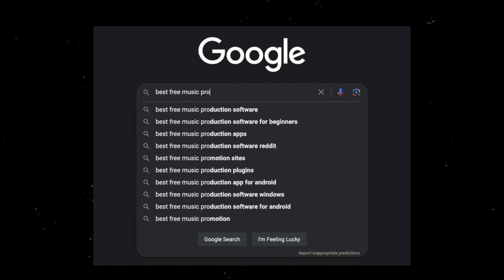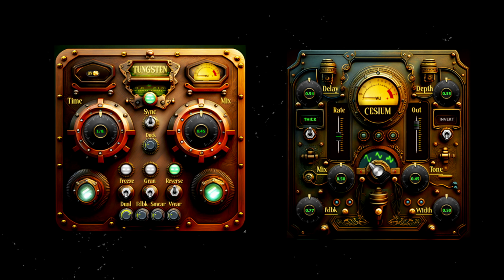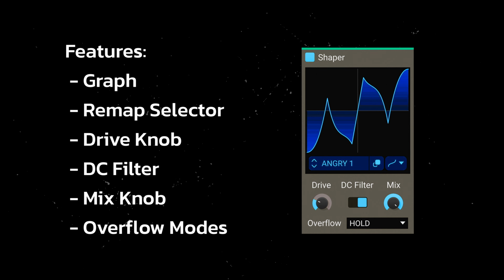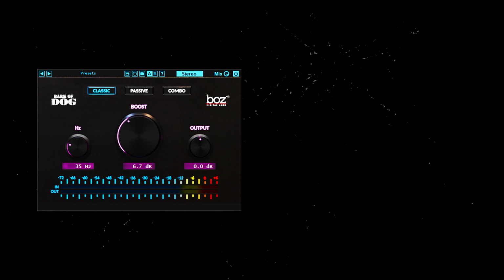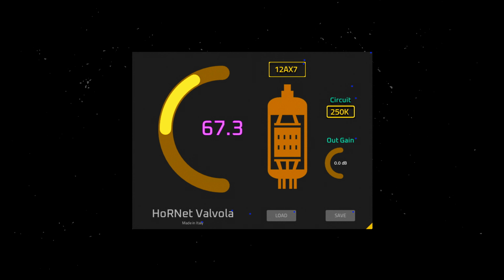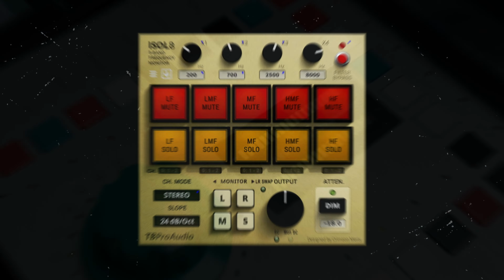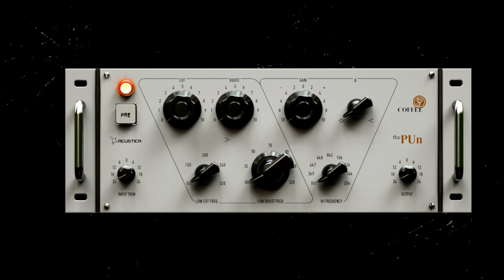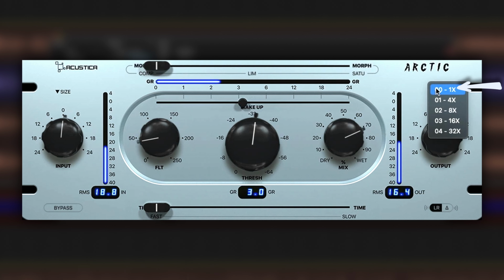90% of Mixers Don't Know These FREE Plugins Exist